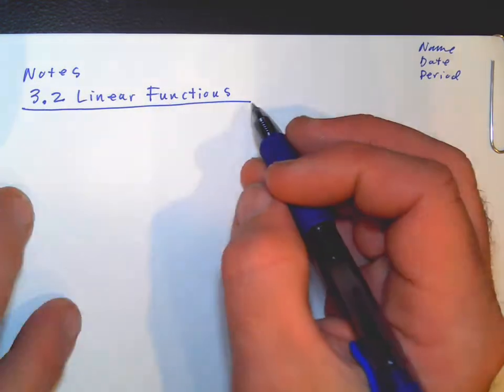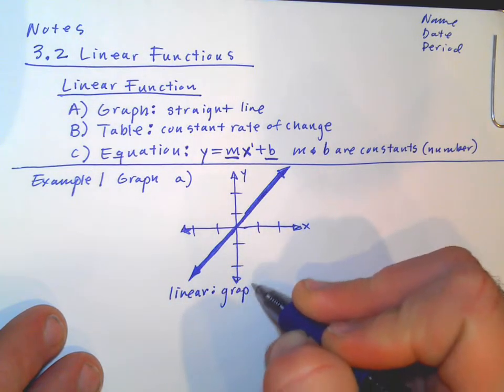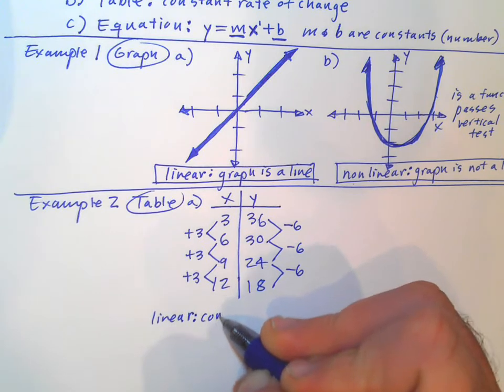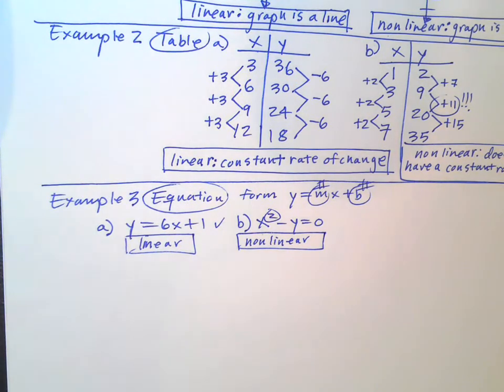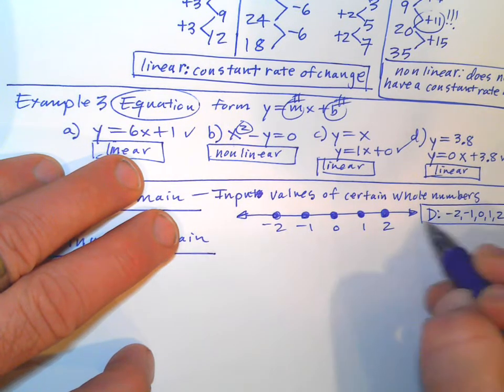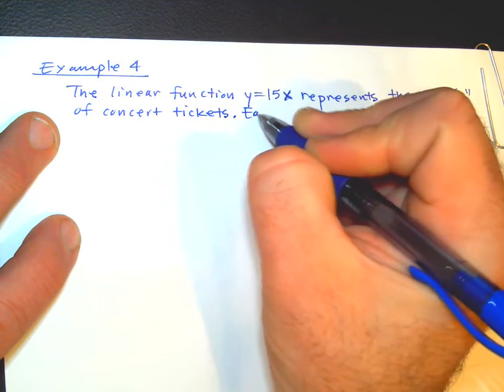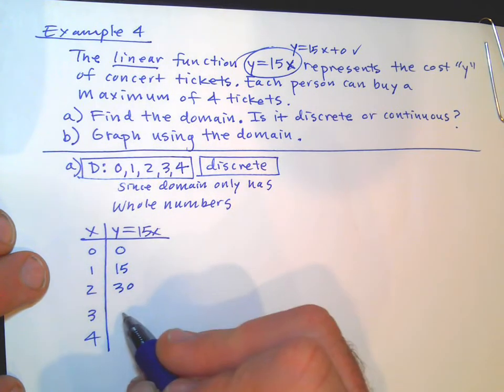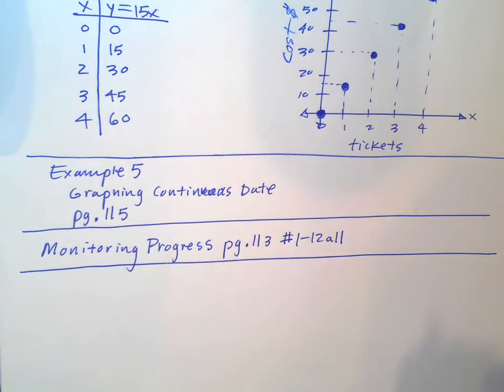Algebra 3.2 Linear Functions